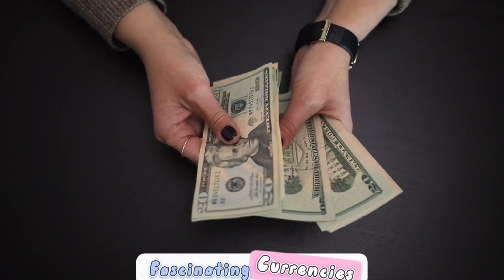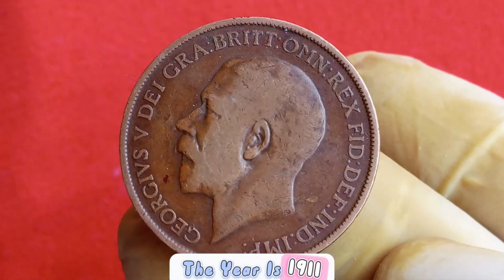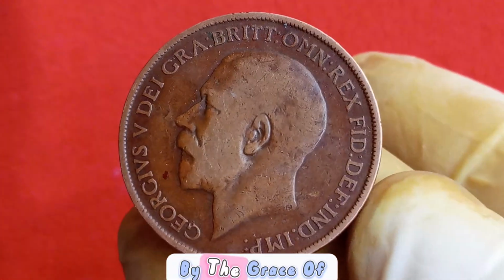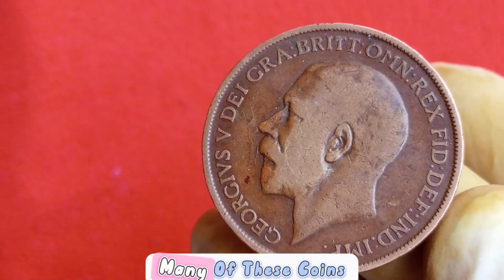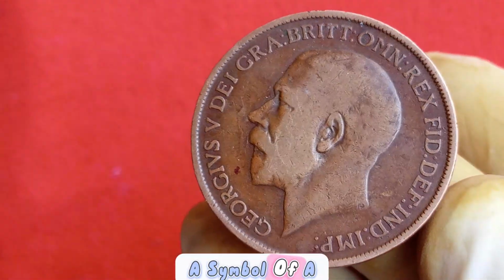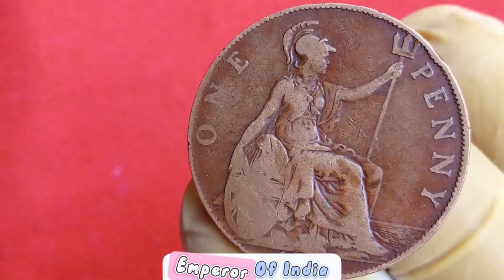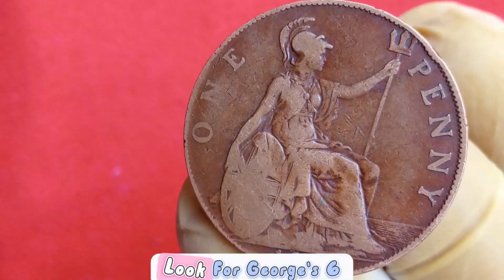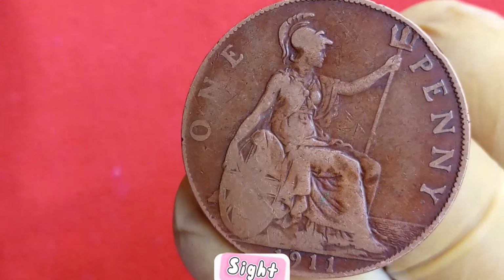UK One Penny most Valuable One Penny 1911 worth up $910,000 to look for Coins worth money!!